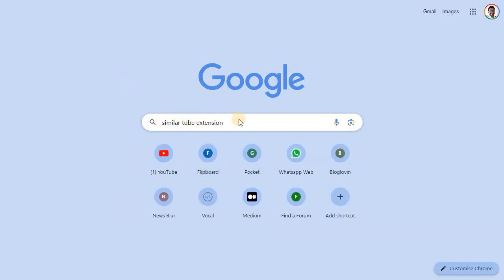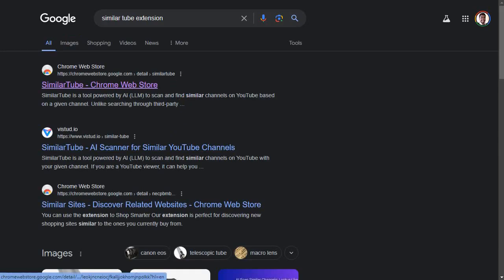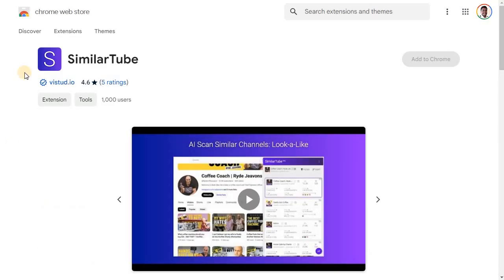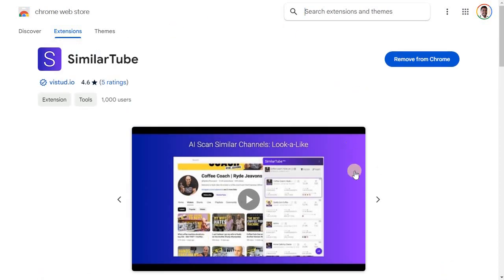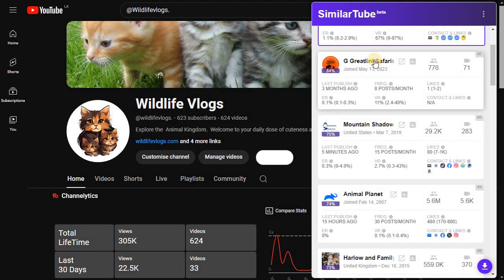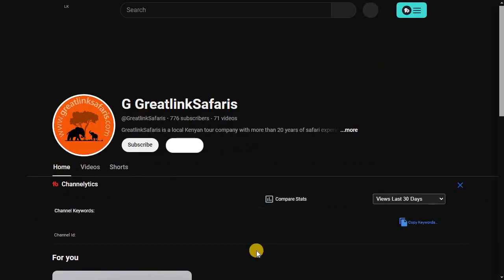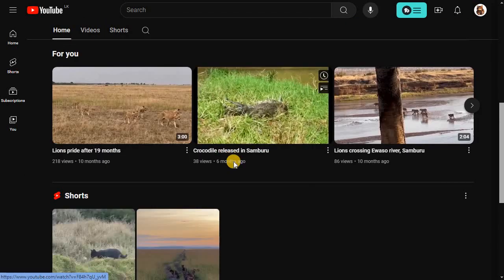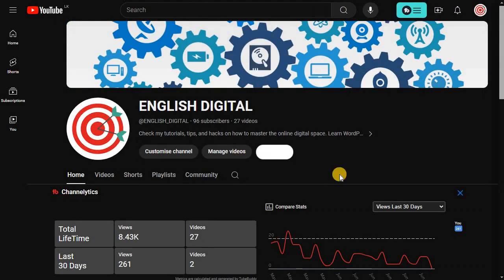Stop Wasting Time Finding Videos! Use this Chrome Extension Instead!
Tired of endlessly scrolling through YouTube recommendations that miss the mark?

Struggling to find new channels you'll love that match your interests?

Stop wasting time and take control of your YouTube experience with SimilarTube, the FREE Chrome extension that's like magic for finding similar channels in seconds! ✨

This video is your quick and easy guide to using SimilarTube. You'll learn:

How to install the extension in just a few clicks
How to find similar channels to your favorites
Explore hidden gems and expand your YouTube horizons!
Never run out of engaging content again!